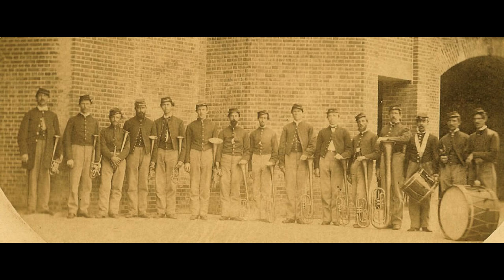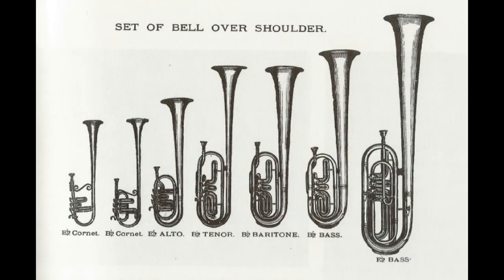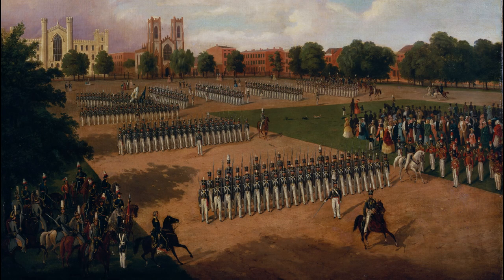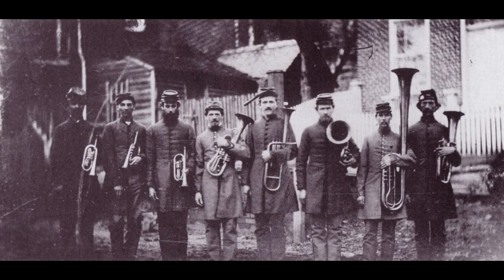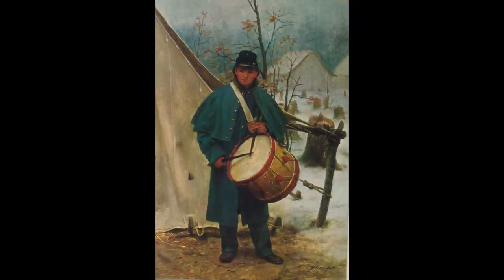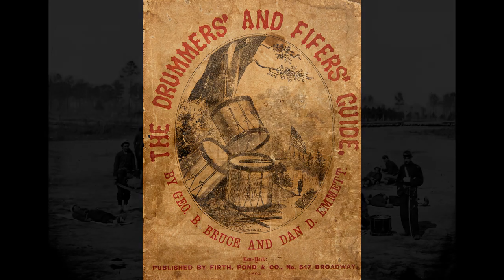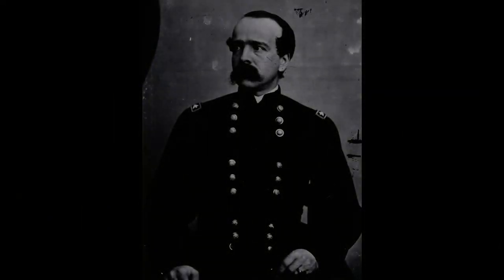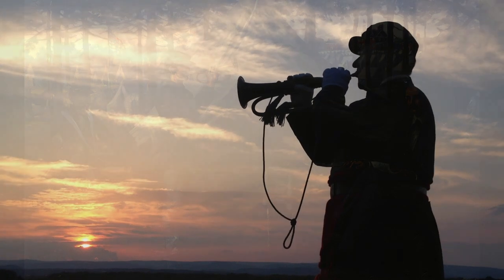Brass Bands During The Civil War